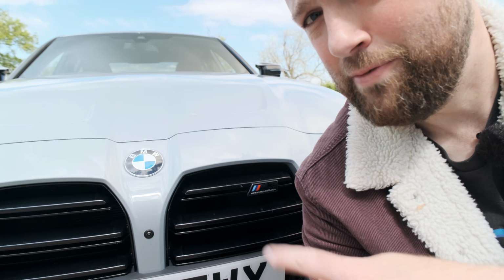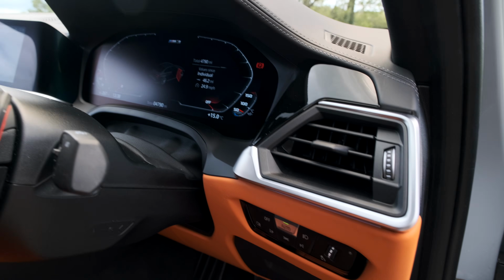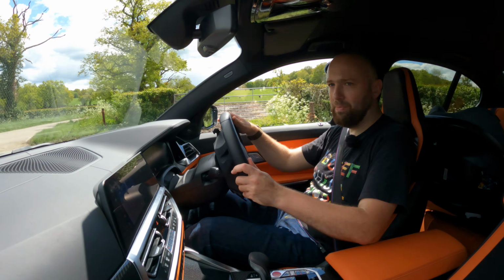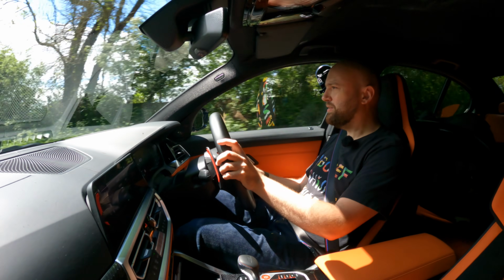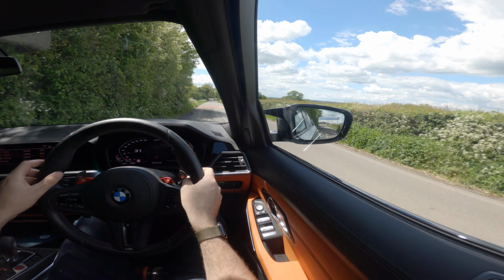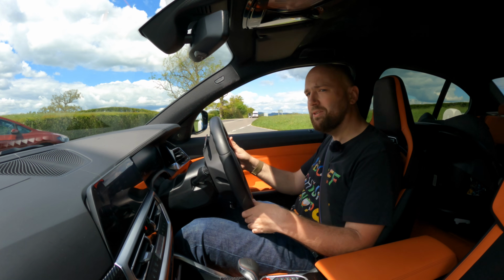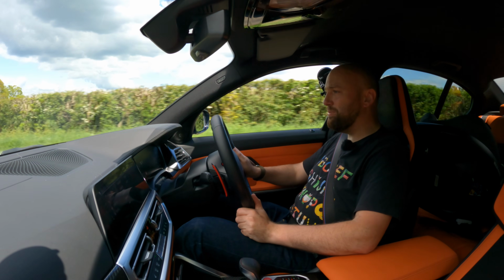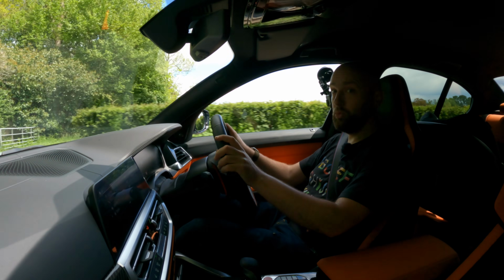Is the BMW M3 2021's best saloon? (ft. YouTube whinge/channel update)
When I first drove the new BMW M3 back in March it was very, very wet – so I've borrowed another one to see what it's like in the dry. This isn't a full review, but more a quick go to see if it's still one of the best sports saloons of the year. I also wanted to give you an update on me, my channel and life in general – that all starts later on in the video.